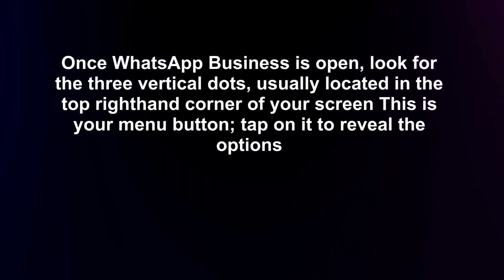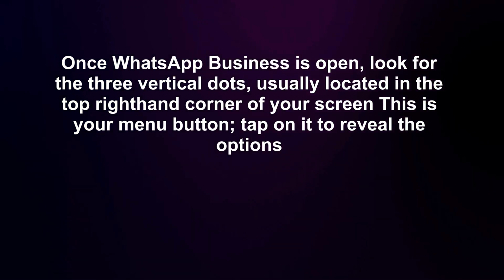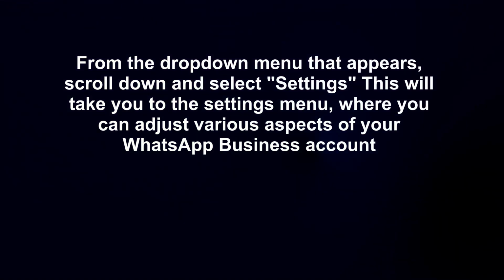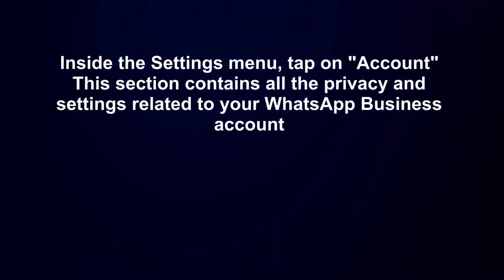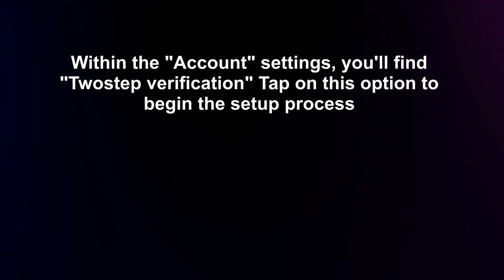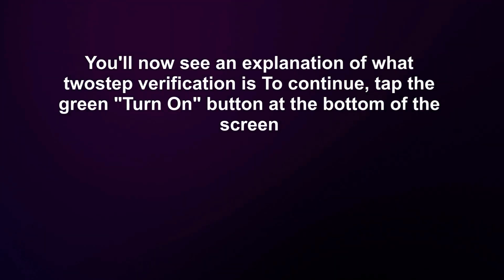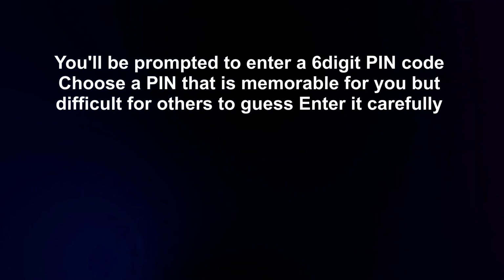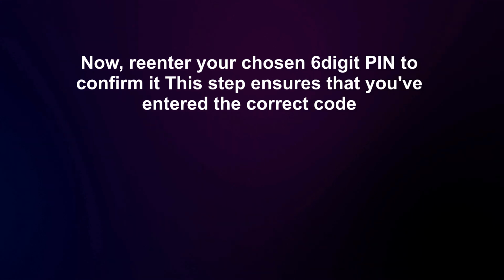How to Enable Two Step Verificatiion In Whatsapp Business Meta Wati - GUIDE!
How to Enable Two Step Verificatiion In Whatsapp Business Meta Wati guides users through the process of activating two-step verification within WhatsApp Business, emphasizing the importance of enhanced security measures to protect their accounts and data from unauthorized access, thereby safeguarding their business communication.

00:00 Intro
00:05 Open WhatsApp Business
00:11 Accessing the Menu
00:16 Navigating to Settings
00:21 Account Settings
00:25 Two-Step Verification
00:30 Enabling Two-Step Verification
00:34 Entering a PIN
00:38 Confirming the PIN
00:42 Adding an Email Address
00:47 Verifying Email and Saving